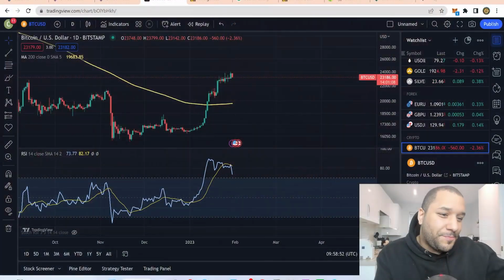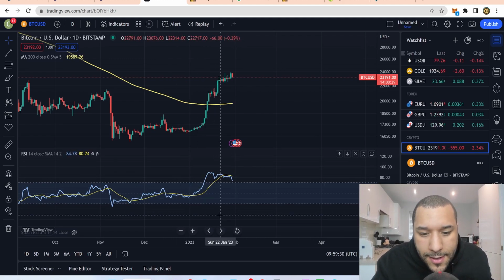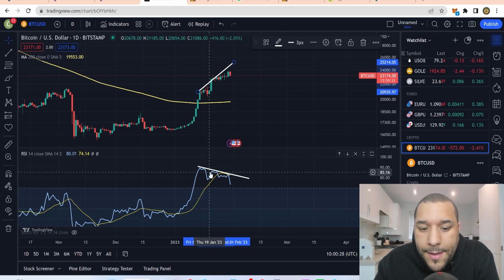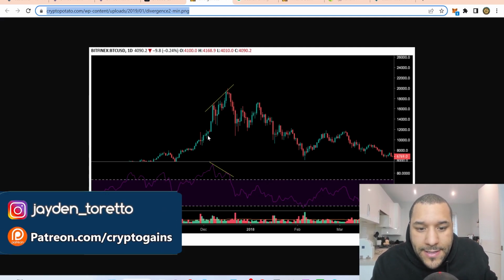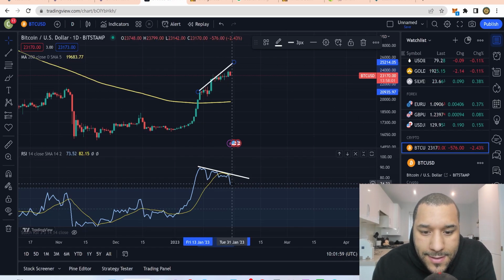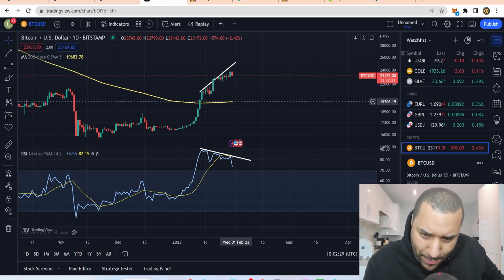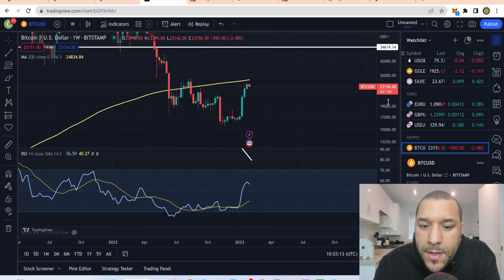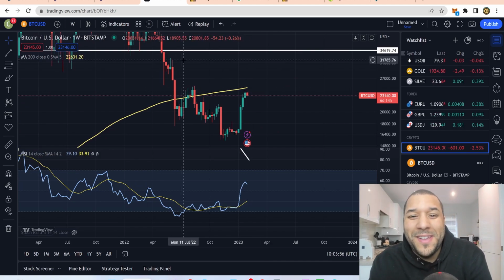⚠️ MASSIVE DROP Coming For BITCOIN!⚠️ WATCH ASAP (MEGA URGENT!)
STEPS TO BUY Crypto Gains Social Coin:
1.buy Deso coins from coinbase & send it to your deso username wallet which you create from deso.com
2. buy cryptogains social coin from Diamond app link above :)   done.

TIMESTAMP
Intro: 0:00 - 0:11
Bitcoin Analysis: 0:11 - 7:50

0x2b0850487ED24206Fc20Bd139BF23d7cBB9E5229

USDC Address:
0x2b0850487ED24206Fc20Bd139BF23d7cBB9E5229

BUSD Address:
0x2b0850487ED24206Fc20Bd139BF23d7cBB9E5229

17vwWX84YxUL3dxmPMsAYh1ztAg8Wkty1L

0xe40b3a92e6d33daa83c3dd80d8f4bc8bf84bba89

XRP: rEb8TK3gBgk5auZkwc6sHnwrGVJH8DuaLh

CARDANO: DdzFFzCqrhsgKdp9B9wj5pepXiMoQZbhBYhbzZjM56GaEE657R86wu4qmcoW3qxUV7R1mdRaFJSQ1a3FpnQwhgCqAEEePq6T3UWsAtxh

THETA: 0xe40b3a92e6d33daa83c3dd80d8f4bc8bf84bba89

TFuel:  0xe40b3a92e6d33daa83c3dd80d8f4bc8bf84bba89